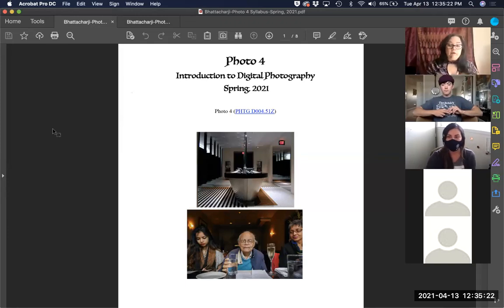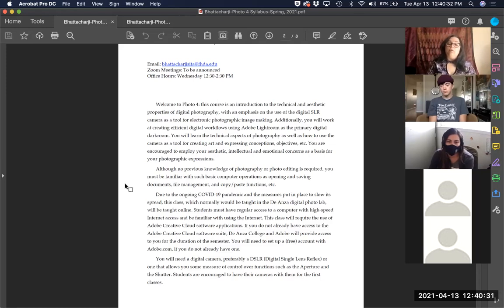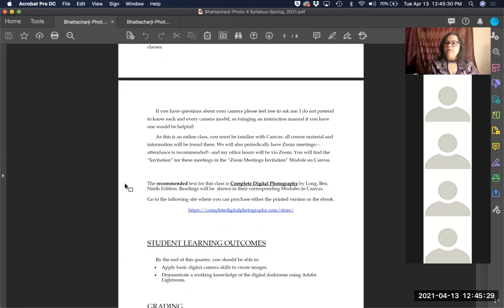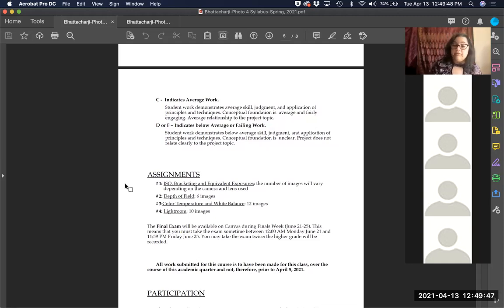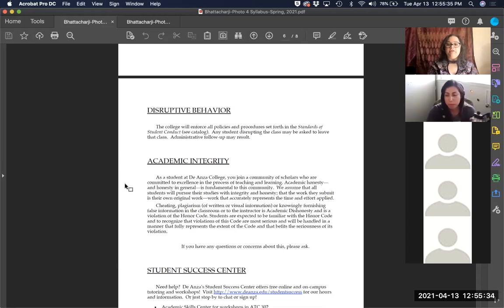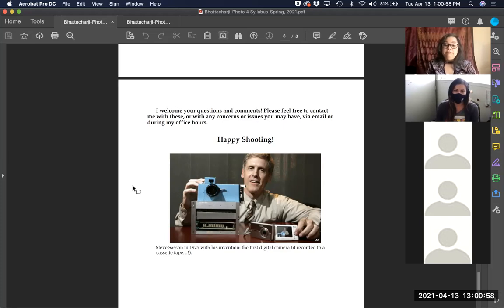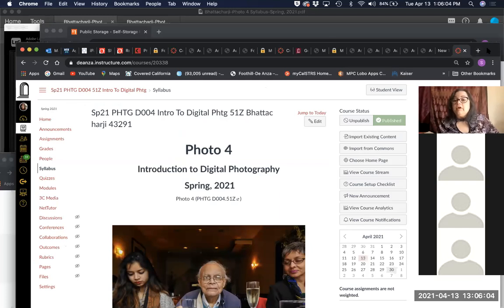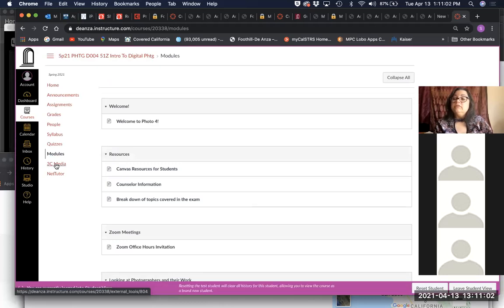Photo 4-Welcome-4/13/2021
Welcome to Photo 4